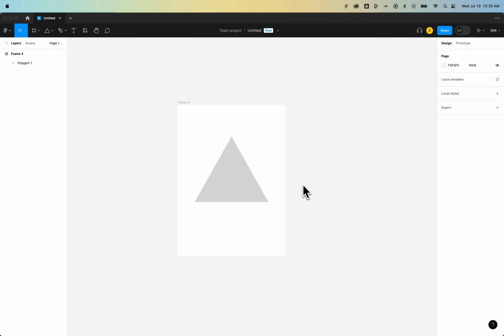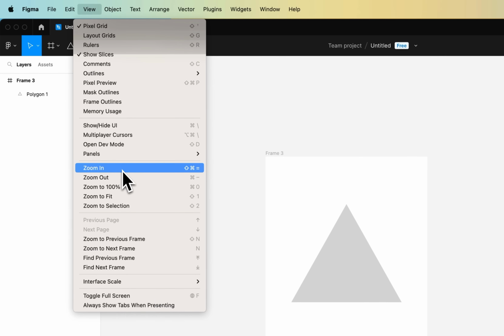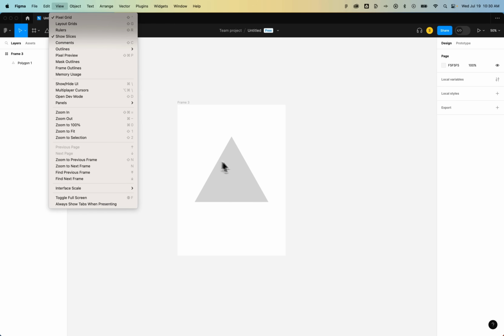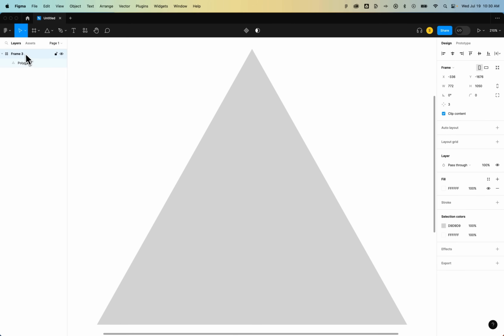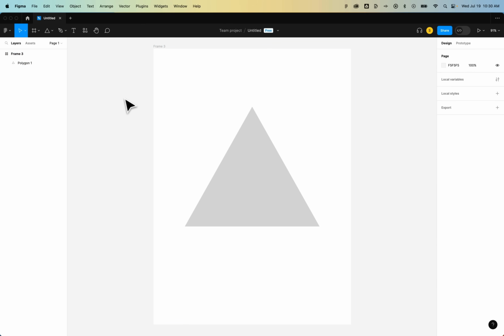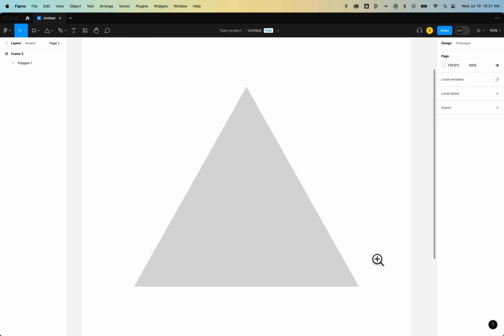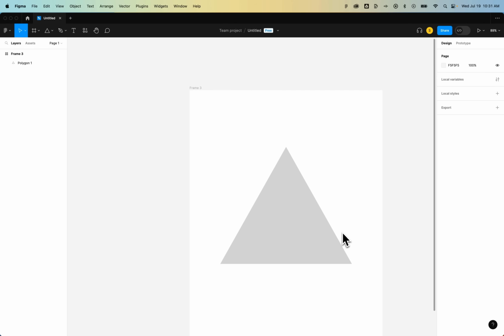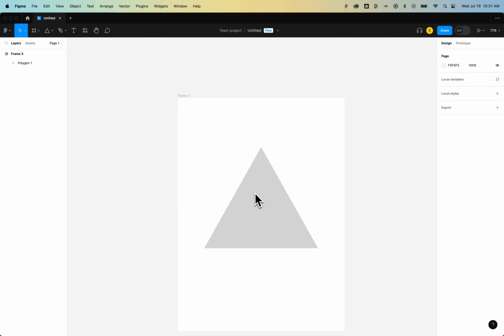How to Zoom In and Out in Figma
In this Figma tutorial, learn how to zoom in and out in Figma. You can zoom in Figma with the scroll wheel or keyboard shortcuts. You can also zoom to selection in Figma.